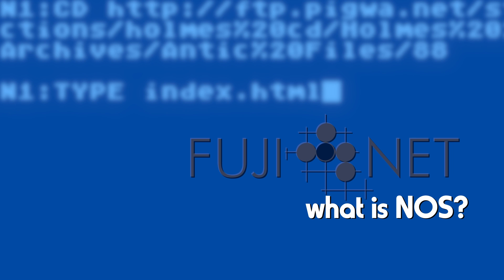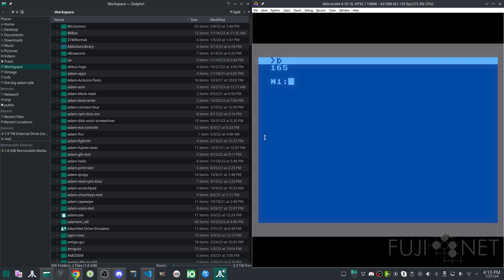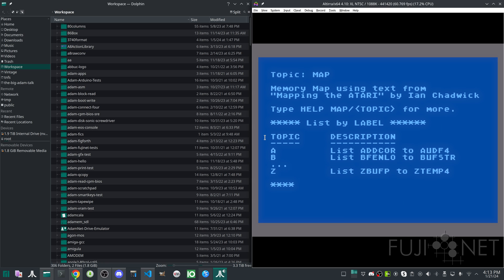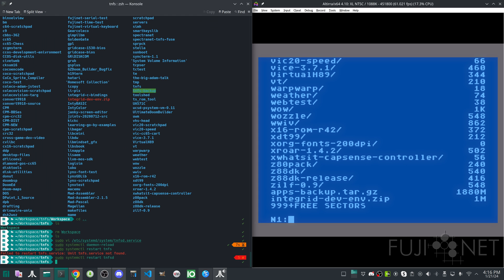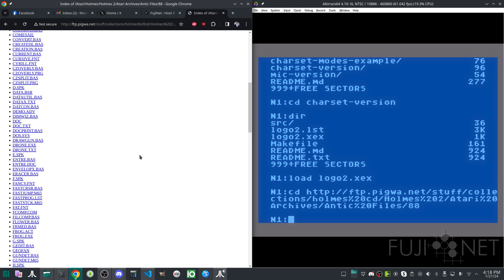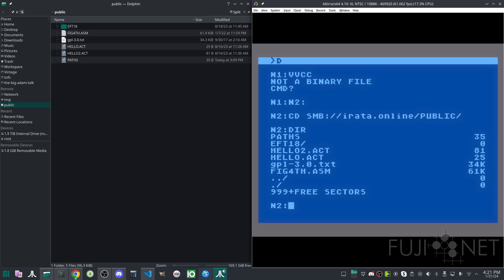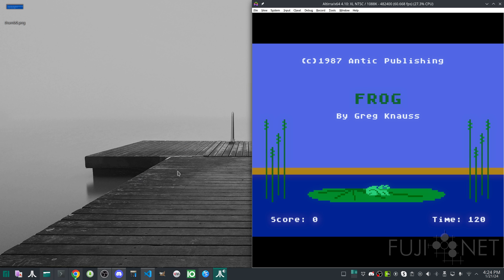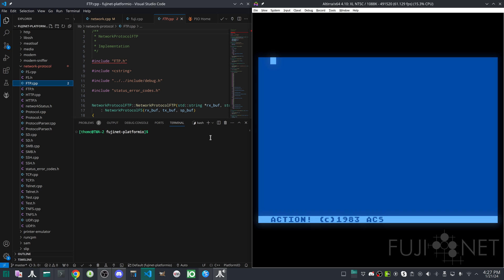What is NOS?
For Atari8bit FujiNet users, NOS 0.6.0 has been released. But, what is NOS? Why would you use it? I attempt to give a few small demonstrations of how to load and use it to transparently access information across multiple network protocols.